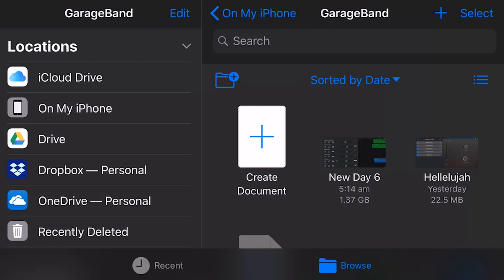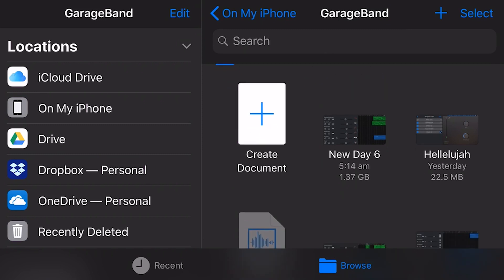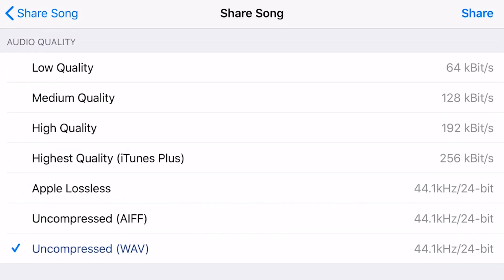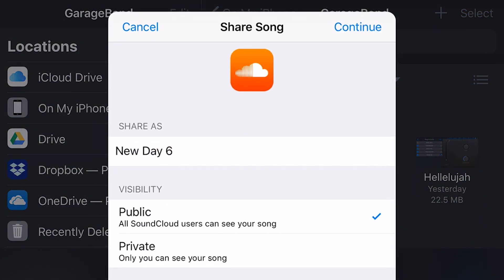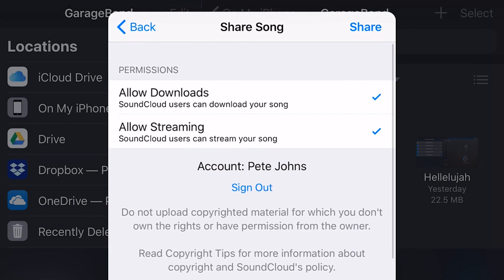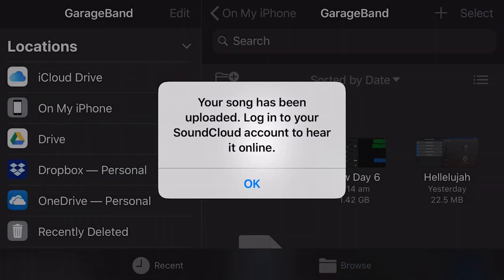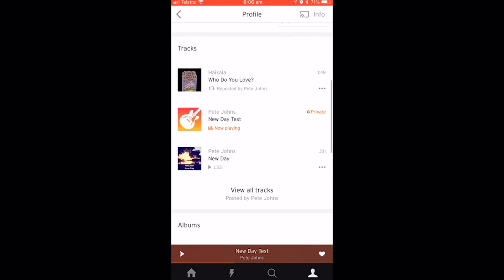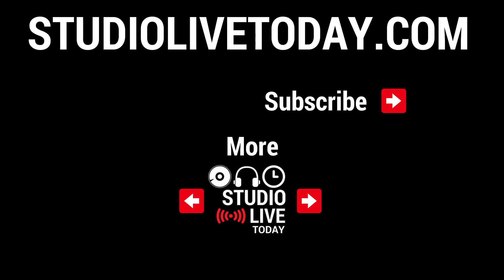GarageBand to Soundcloud - Export/Share songs directly from GarageBand iOS (iPhone/iPad)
In this GarageBand for iOS quick tip, I show you how to quickly share a song directly from GarageBand on you iPhone or iPad to the Soundcloud music sharing platform.

Covered in this video:
 - Accessing the “share” options in GarageBand
 - Selecting the quality of the track (compression settings)
 - Soundcloud upload options
 - Exporting and uploading the file
 - Viewing your song online using the Soundcloud app
 - Limitations of using this method (album art and details)